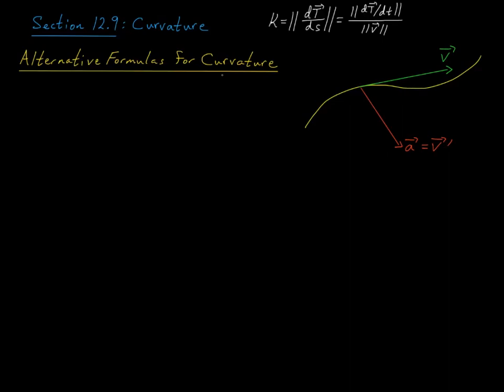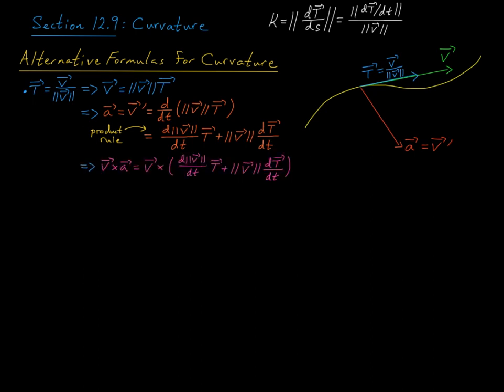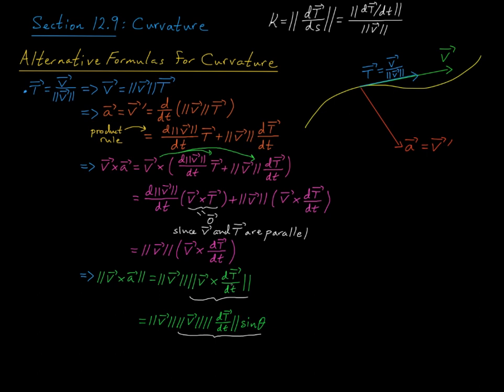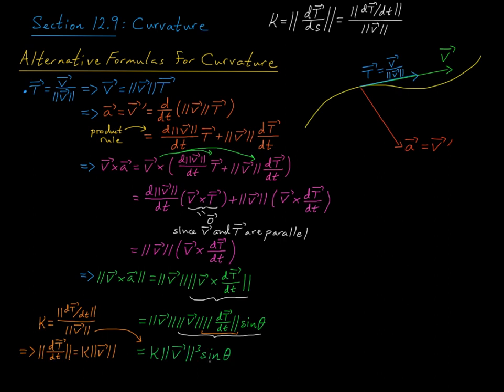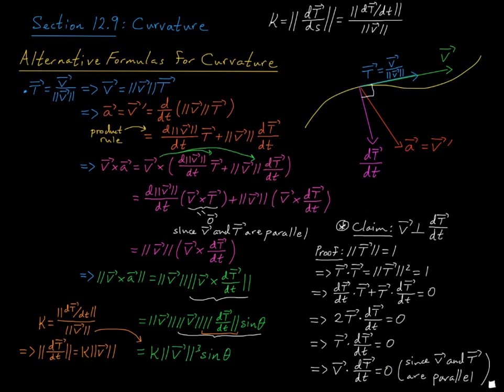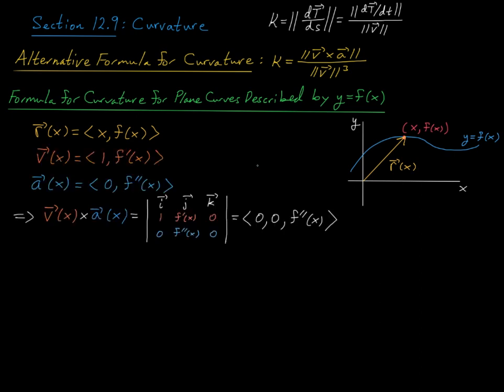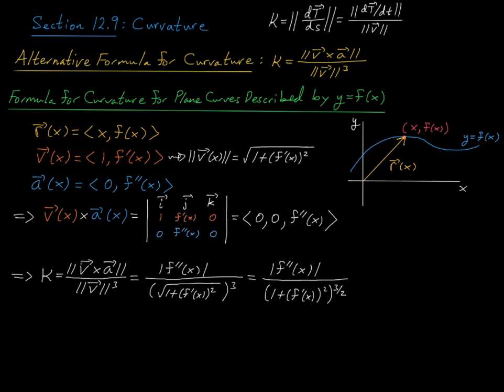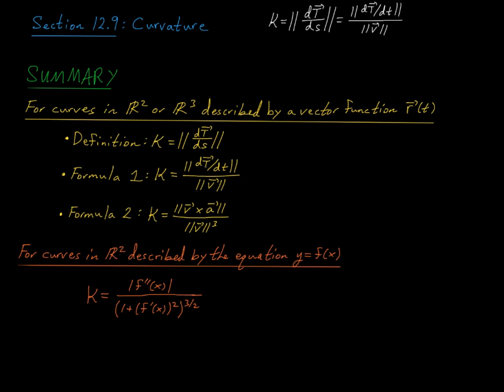Curvature Alternative Formulas for Curvature